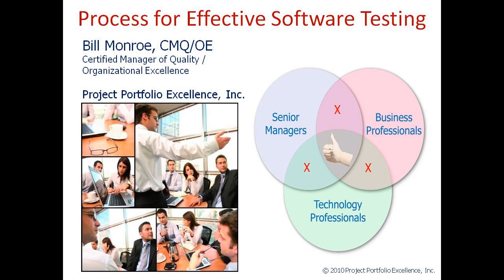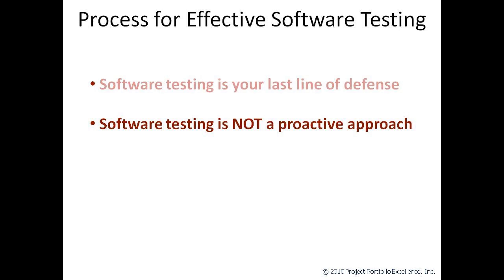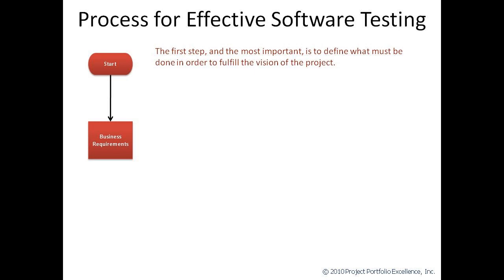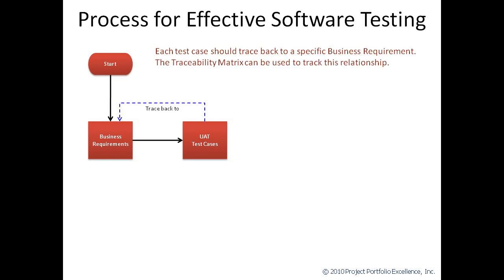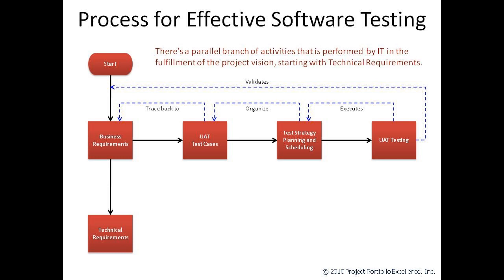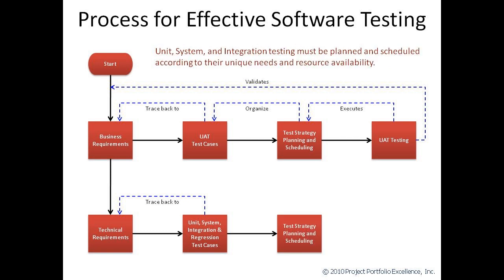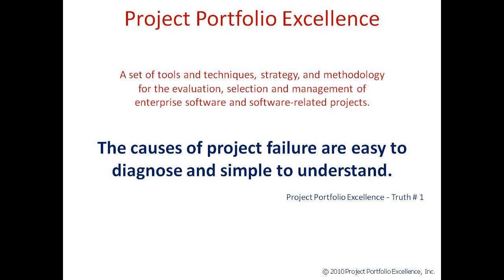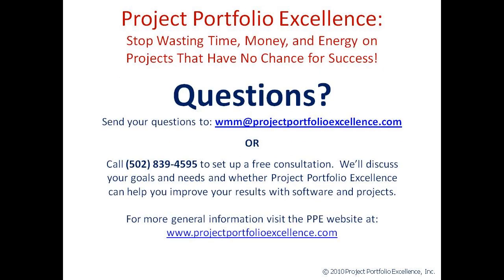Process for Effective Software Testing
A presentation of the process steps which allow for effective software testing in a traditional Waterfall development environment.

If any of these steps is dismissed the result in greater risk for your project and a higher probability of project failure.